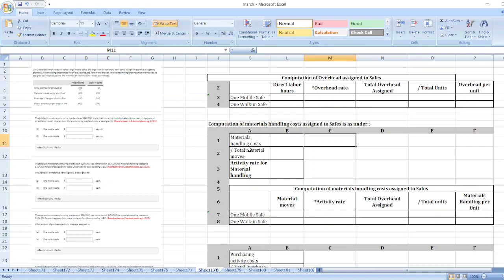Lily Corporation manufacturas safes-larga mobile safss, and larga walk-in stationary bank safss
Or

Lily Corporation manufacturas safes-larga mobile safss, and larga walk-in stationary bank safss. As part of its annual budgeting process, Lily is analyzing the profitability of its two products. Part of this analysis involves estimating the amount of overhaad to be assigned to each product line. The information shown belaw ralates to ovarhazd. The total estimatad manufacturing overhead was $280,000. Under traditional costing (which assigns ovarhead on the basis of diract labor hours), what amount of manufacturing overhsad costs ara assignad ta: (Round answers to 2 decimal ploces, eg. 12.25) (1) Onemabile safe $ (2) Onewalk-insafe s eTextbook and Medla The total astimatad manufacturing overhazd of $290,000 was comprised of $176,000 for matarials handling costs and $104,000 for purchasing activity coats. Under activity-besed costing (ARC): (Round answers to 2 decimal places, eg. 12.25.) What amount of materials handling costs are assignad ta: (a) Onemobilesse s s ach (b) Onswalk-insafe \& sach eTextbook and Medla The total astimatad manufacturing overhazd of $290,000 was comprised of $176,000 for matarials handling costs and $104,000 for purchasing activity cocts. Under activity-based costing (ARC): (Round answers to 2 decimal places, eg. 12.25.) What amount of purchasing activity costs ara assigned to: Compare the amount of overhzad assignad to one mobils safs and to ons walk-in szis under the traditional costing approach versus under △AC. (Round answers to 2 decimal places, e.8. 12.25)